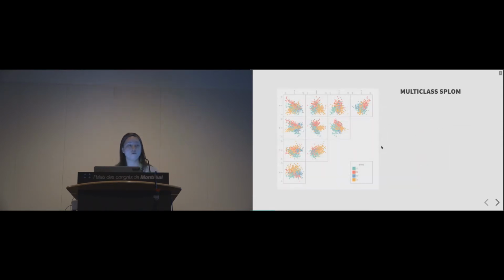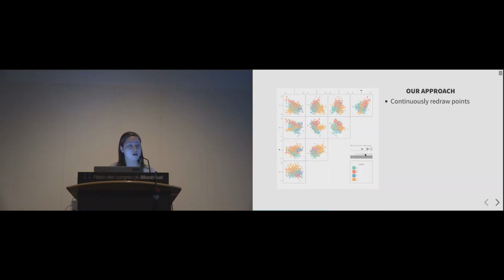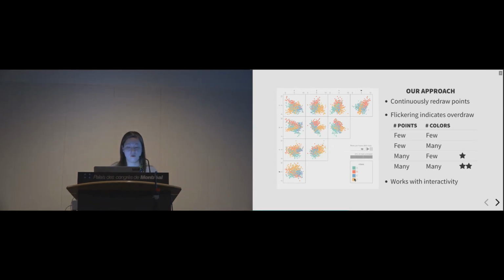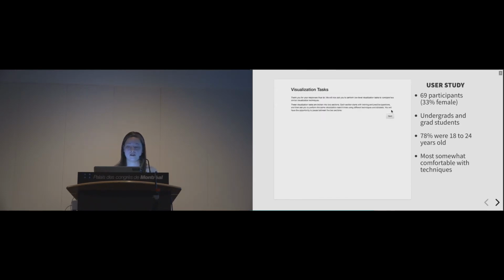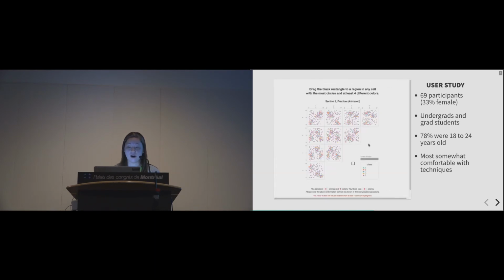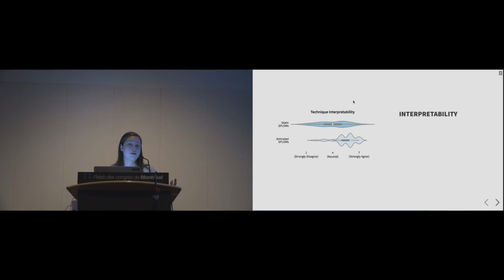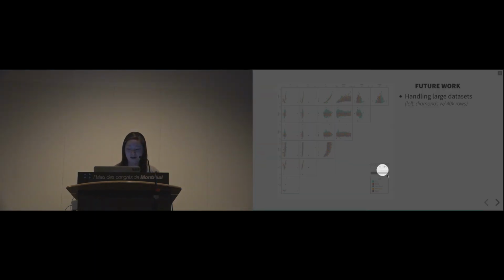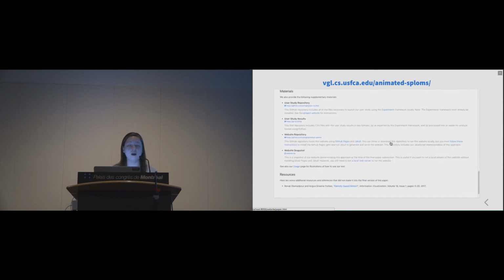Using Animation to Alleviate Overdraw in Multiclass Scatterplot Matrices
Helen Chen, Sophie Engle, Alark Joshi, Eric D. Ragan, Beste F. Yuksel, Lane Harrison

Session: Perception in Visualization 2

Abstract
The scatterplot matrix (SPLOM) is a commonly used technique for visualizing multiclass multivariate data. However, multiclass SPLOMs have issues with overdraw (overlapping points), and most existing techniques for alleviating overdraw focus on individual scatterplots with a single class. This paper explores whether animation using flickering points is an effective way to alleviate overdraw in these multiclass SPLOMs. In a user study with 69 participants, we found that users not only performed better at identifying dense regions using animated SPLOMs, but also found them easier to interpret and preferred them to static SPLOMs. These results open up new directions for future work on alleviating overdraw for multiclass SPLOMs, and provide insights for applying animation to alleviate overdraw in other settings.